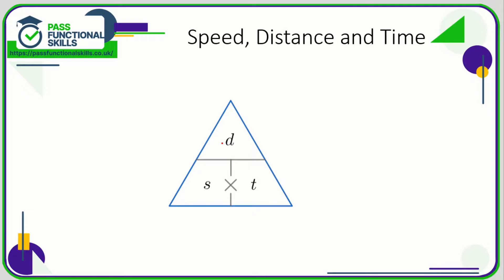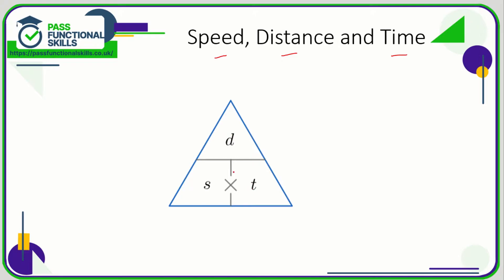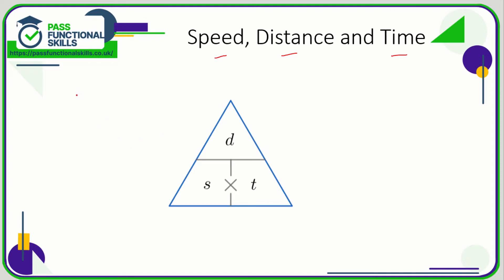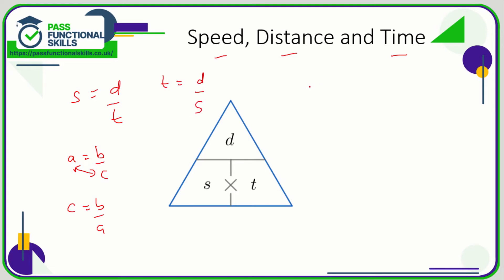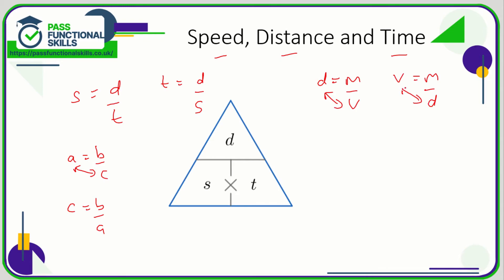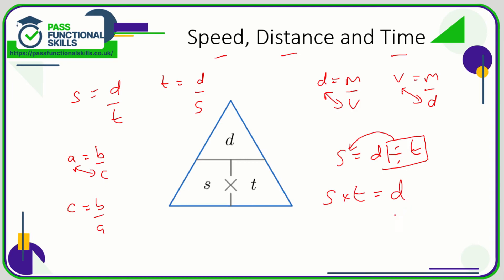Measures, Shape and Space - Speed (Video 1)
This is the Pass Functional Skills revision video on Measures, Shape and Space - Speed (Video 1).